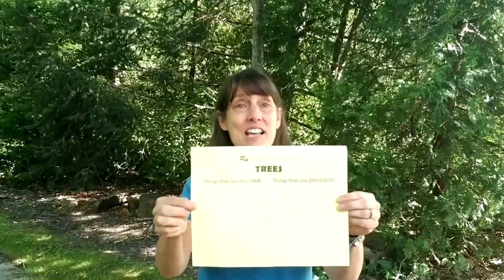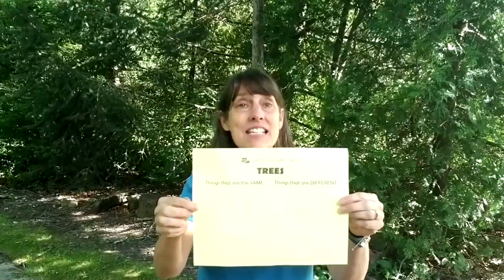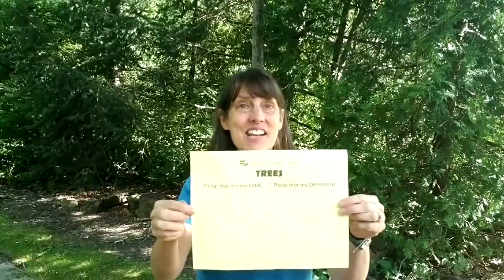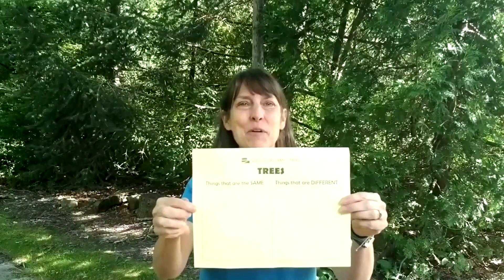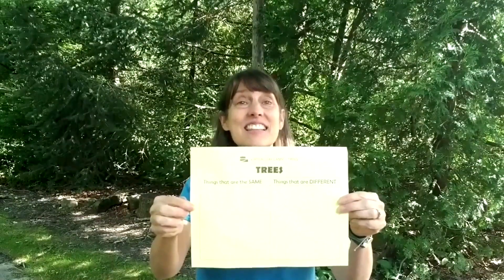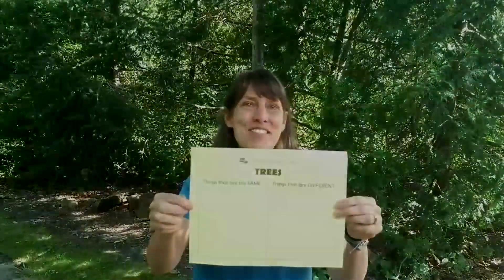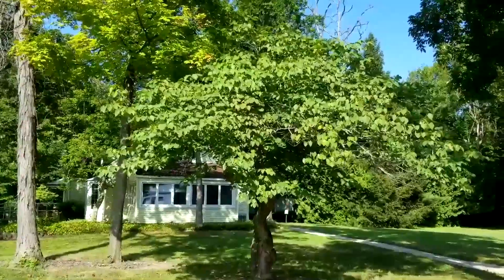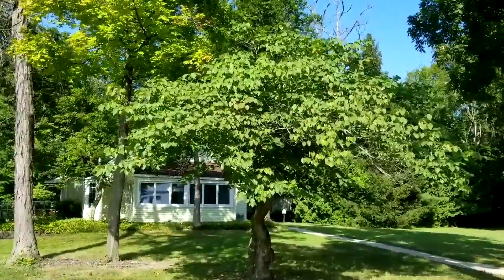LEARN - Tree Similarities and Differences